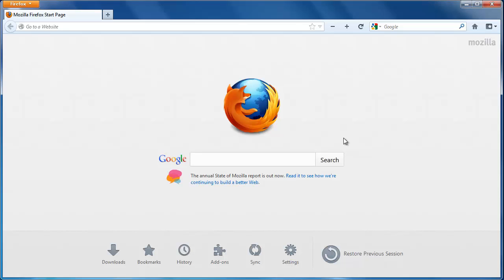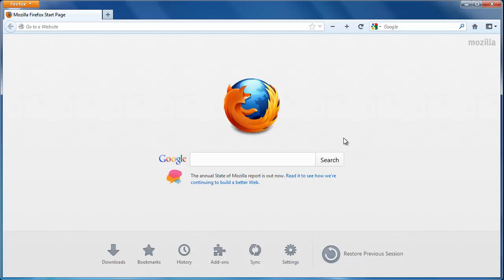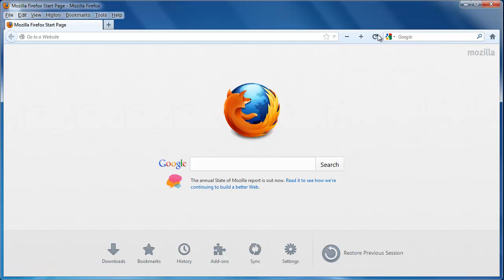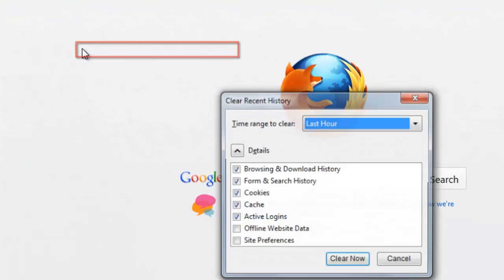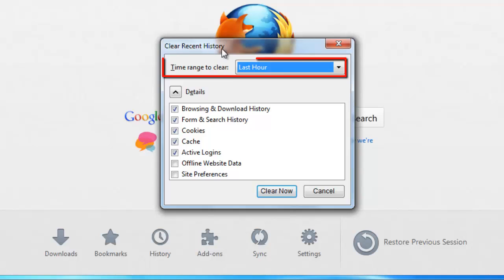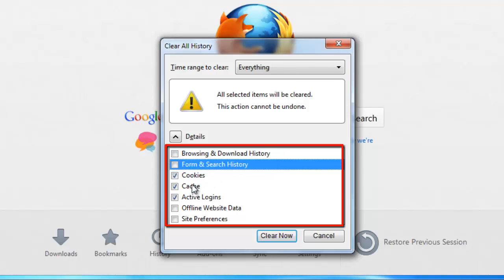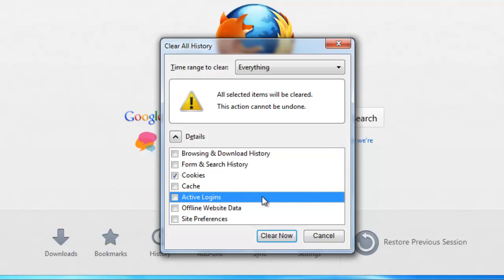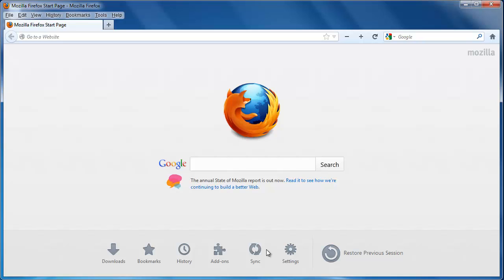How to delete Cookies on Firefox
Firefox is one of the most popular browsers on the web and this tutorial will show you how to delete the cookies it stores

Introduction:

There are many reasons why you may need to delete cookies in Firefox, usually to protect your security and privacy. This tutorial is going to show you how to delete cookies on firefox.

Step # 1 -- Opening the Clear Recent History Option

Open Firefox. Right click anywhere on the toolbar and this will bring up a menu. From here you need to click on the "Menu Bar" option which will add this bar to your browser's interface. From here click on "Tools" then "Clear Recent History...".

Step # 2 -- Choosing to Clear All Cookies

This will open the "Clear Recent History" box where we can delete the cookies. In the "Time range to clear" option, select "Everything". Ignore the warning that appears.

Step # 3 -- Deselecting the Unwanted Options and Clearing the Cookies

You are only going to want to delete the cookies, so be careful to deselect all of the other options that are available, such as "Browsing & Download History" and "Form Search History". If you do not, you will not be able to recover these lost items later. Click "Clear Now" and the dialog box will disappear. You will be returned to the homepage and that's how to delete cookies on firefox.